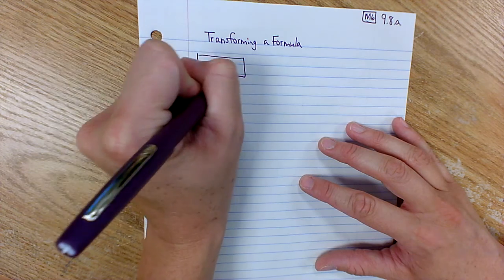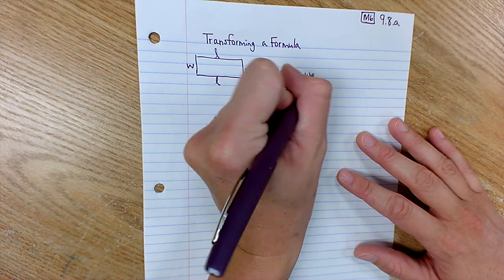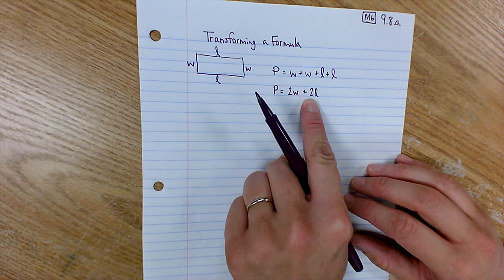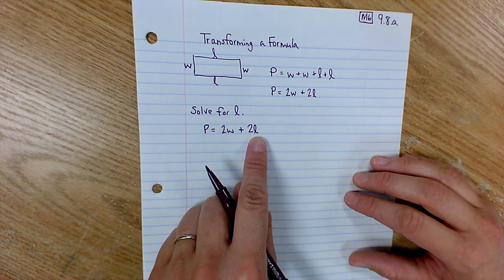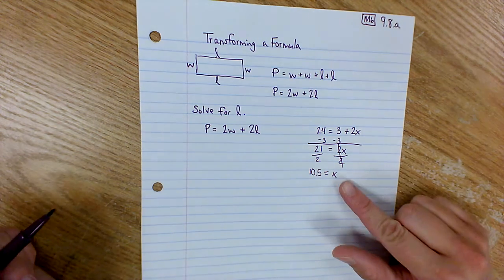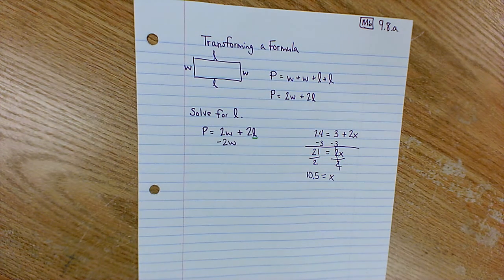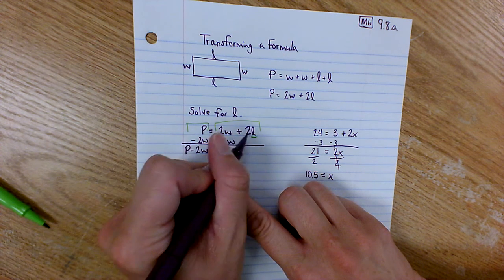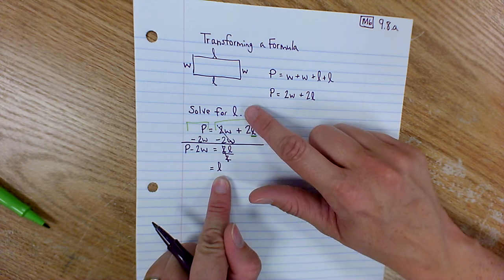Math 6 Lesson 9.8 (Prentice Hall Course 2)